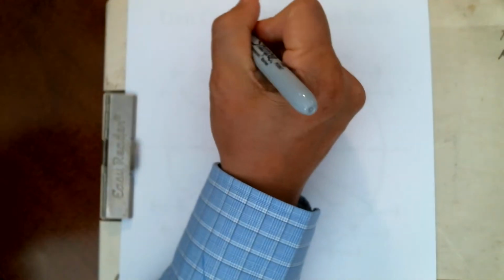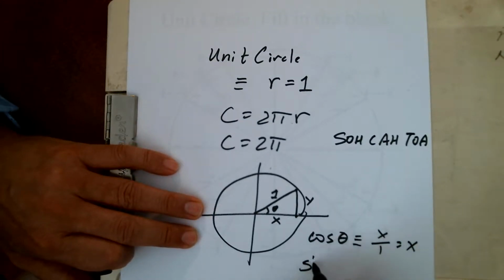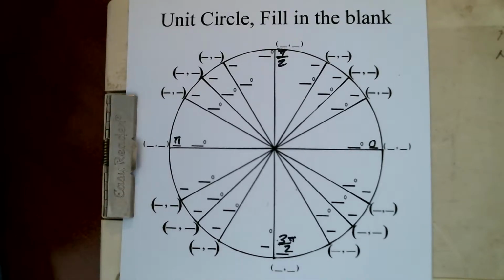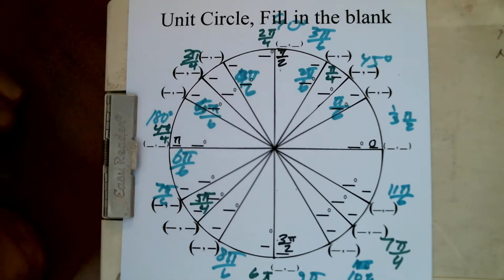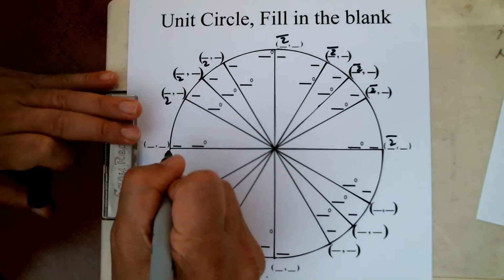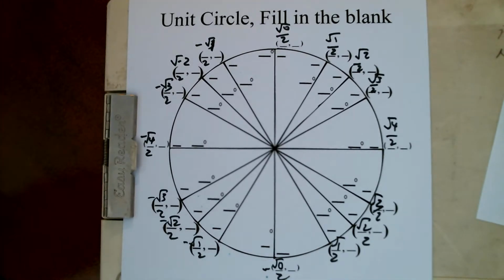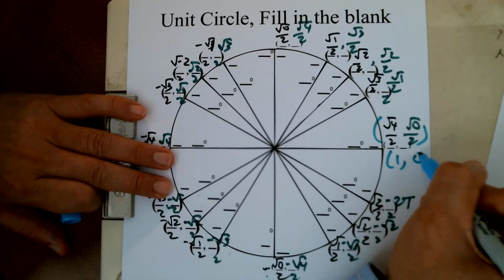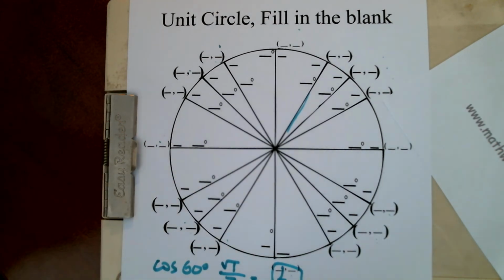Complete Unit Circle and how to find values.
Trigonometry: Complete unit circle. using SOH, CAH TOA as well as radians and easy way to find the answers to the unit circle.